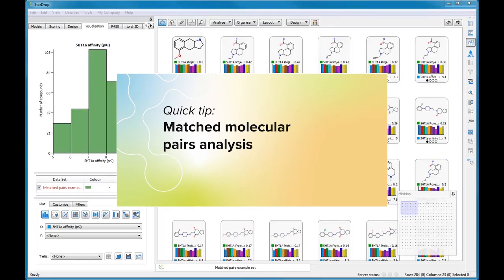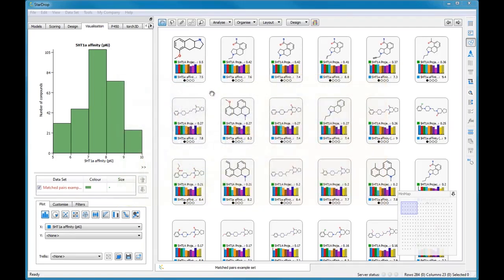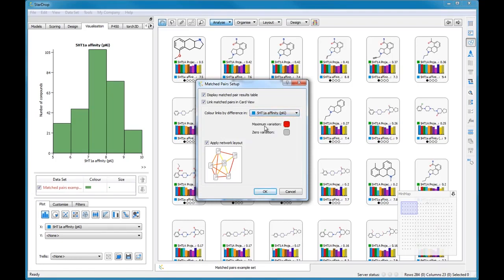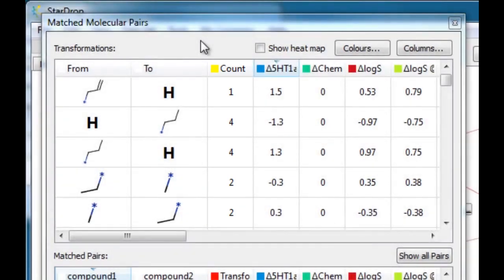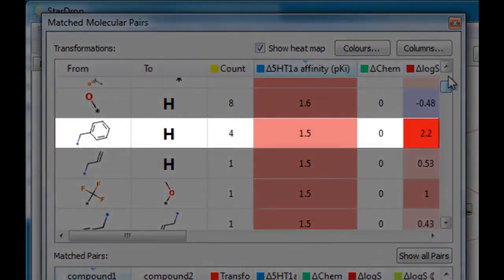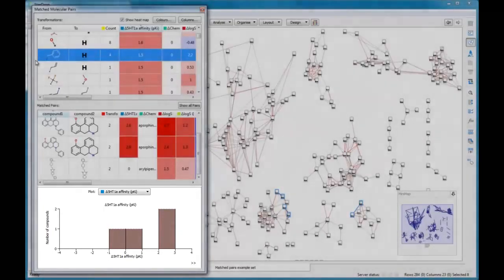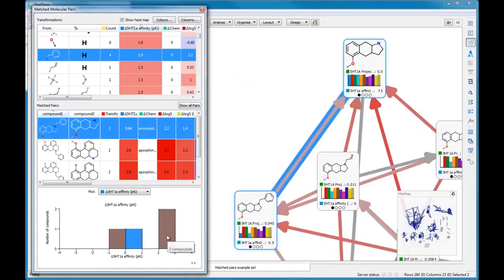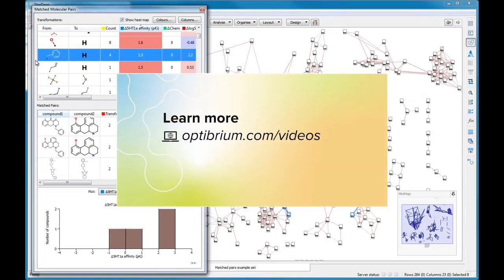Tip: Matched molecular pairs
This short video gives an introduction to the Matched Molecular Pair Analysis tool in StarDrop and how you can interact with the results in Card View.